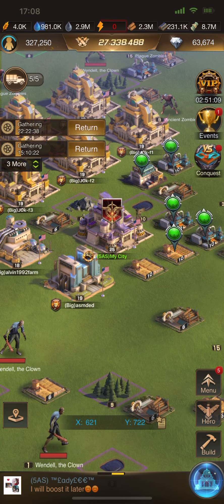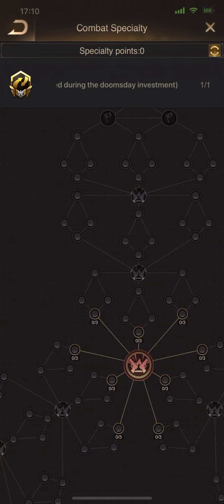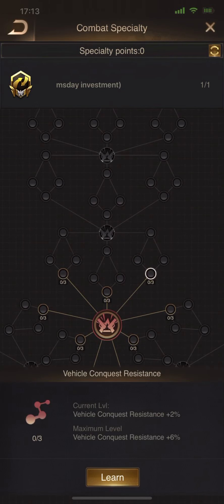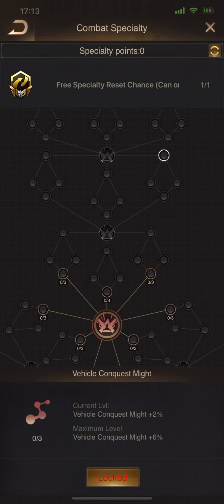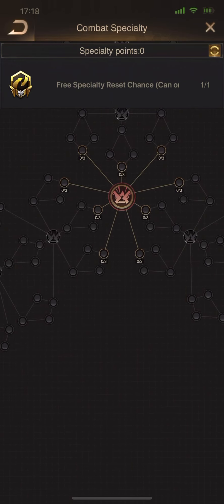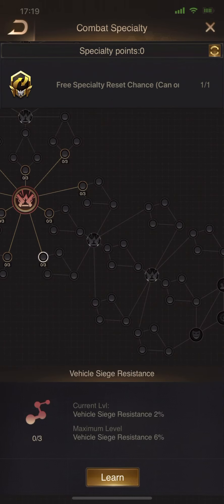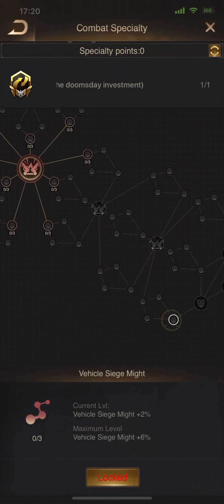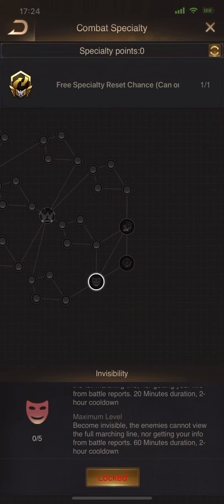Last Shelter Survival: Doomsday Combat Specialty In Depth Review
Hello gamers! In today’s video we are going to go take an in-depth look and review of the doomsday combat specialty technology tree! At the end of this video you will know why it can be important to use this technology tree, what way you should go, when you shiuld use this technology and how/why you can use it. Looking forward to experimenting this next KE! Thanks for all the support this far and if you have any suggestions or I missed anything please don’t hesitate to comment! Thanks fam!